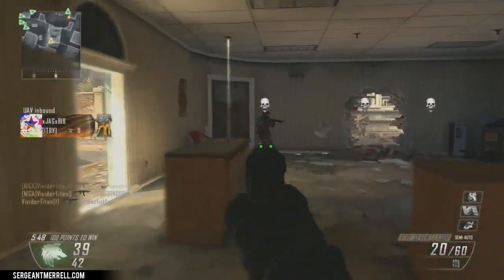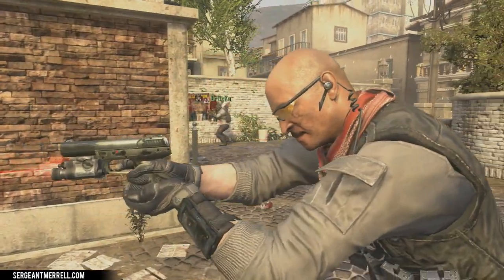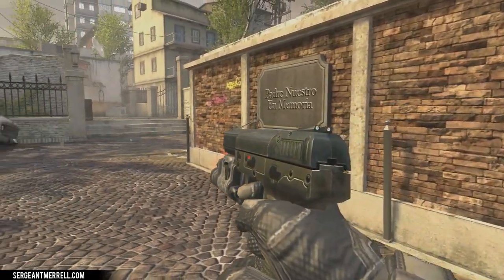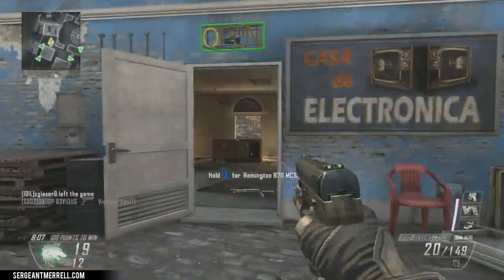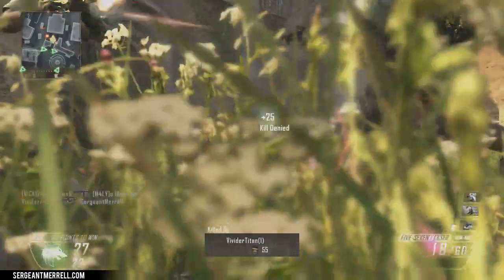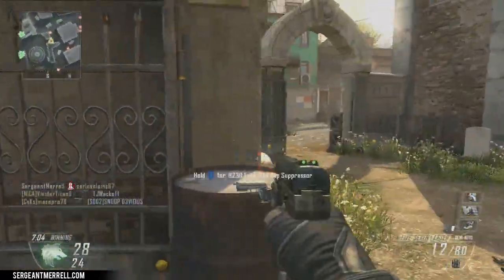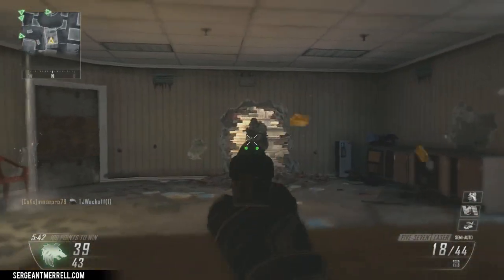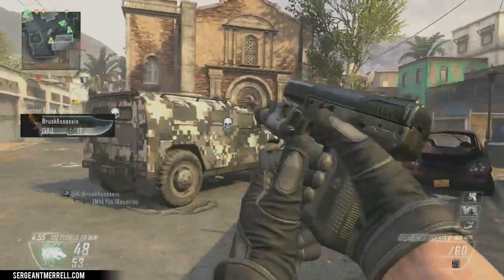Five SeveN Pistol | Belgian Beauty | Black Ops 2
Today, we're going to take a closer look at the Five SeveN, and find out why it is quickly becoming one of the most popular pistols in first person shooters.